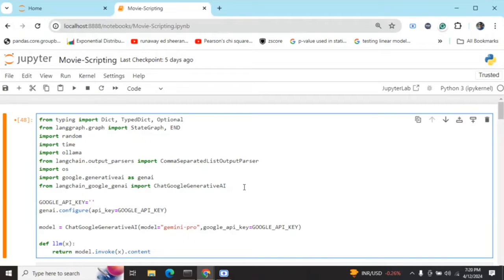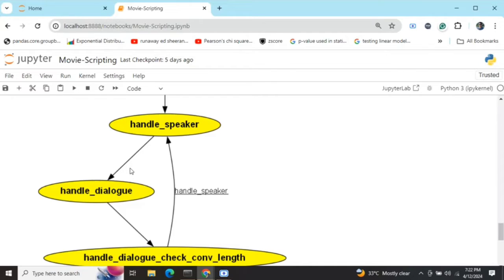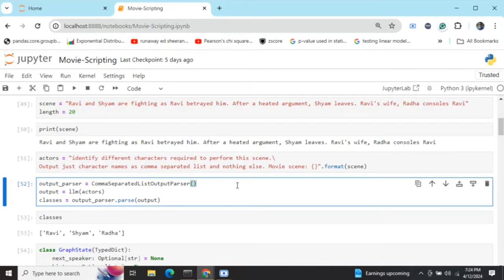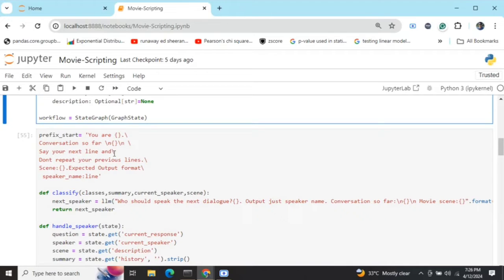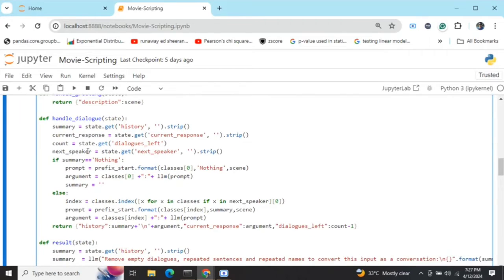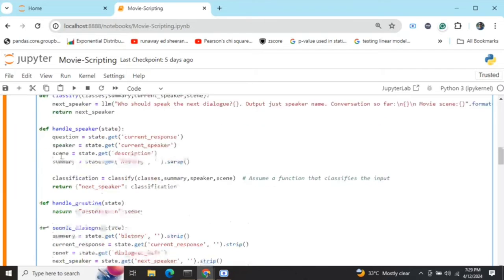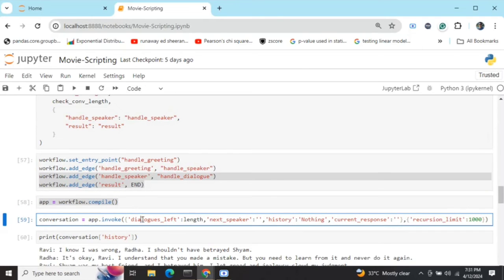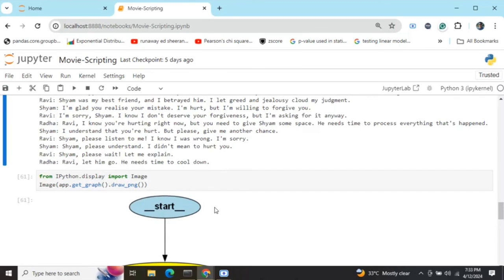Multi Agent Movie Scripting using LangGraph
This tutorial explains how Multi-Agent Orchestration can be used for generating movie scripts within minutes using LangGraph

LangChain in your Pocket Beginners guide to building Generative AI applications using LLMs